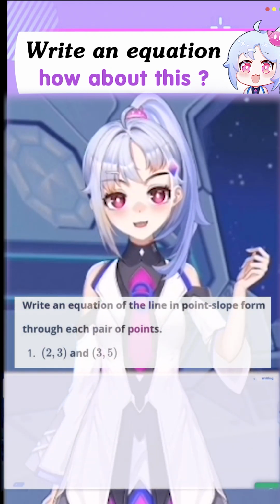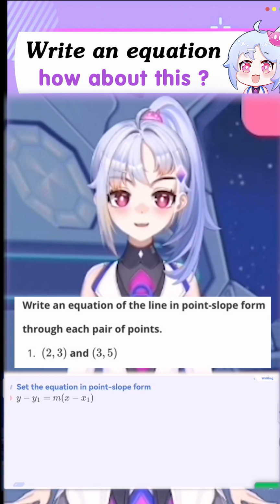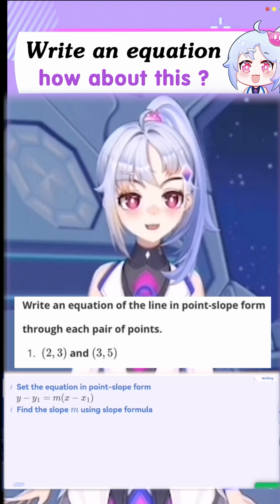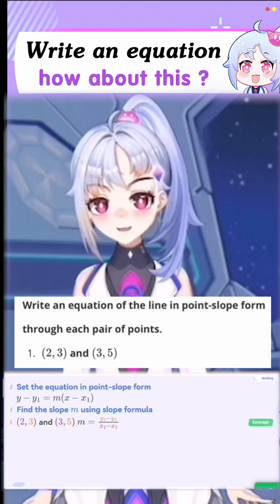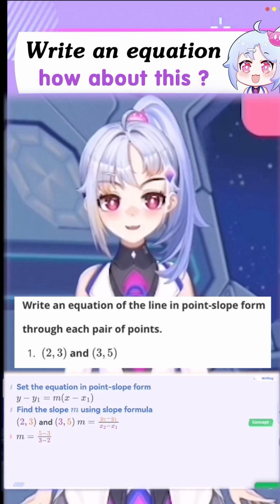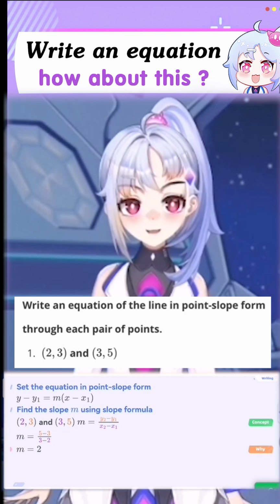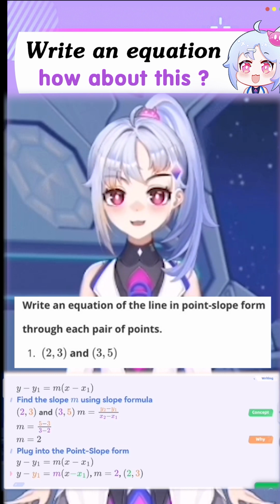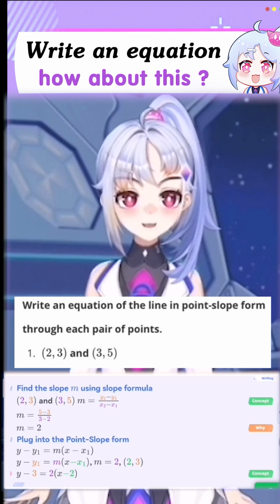Write an equation. How about this?